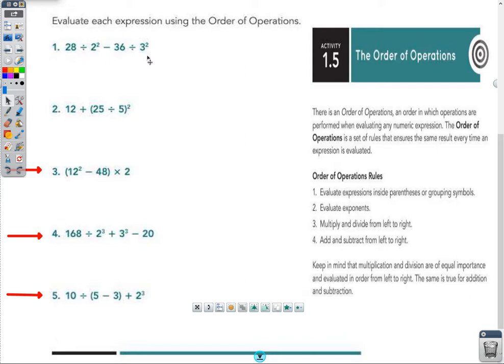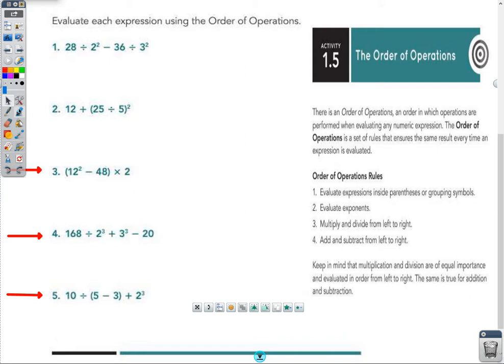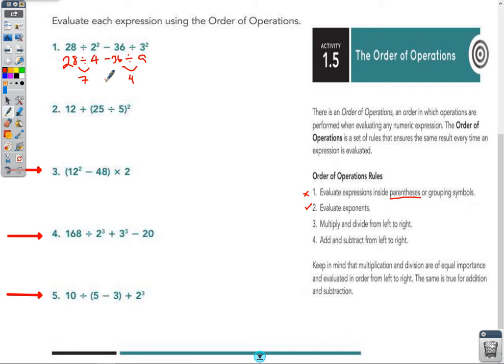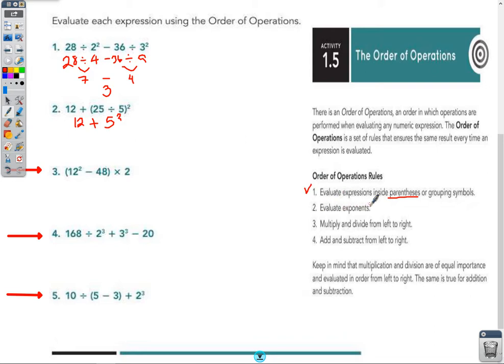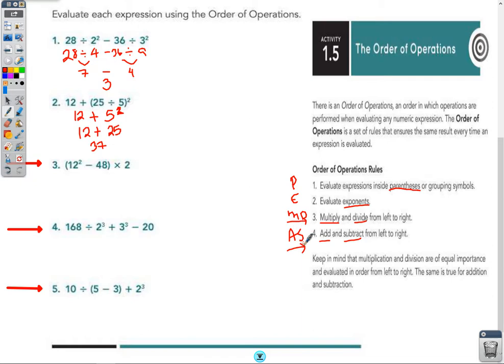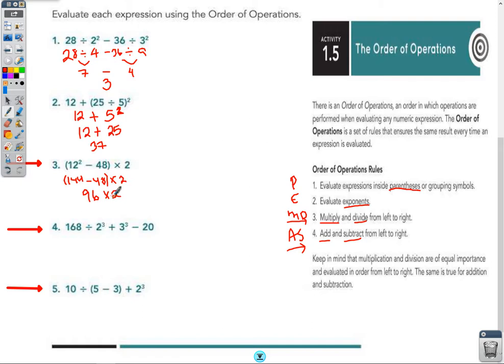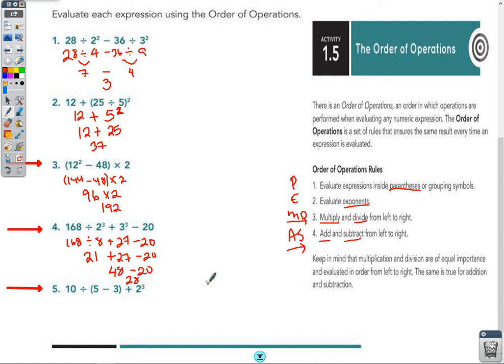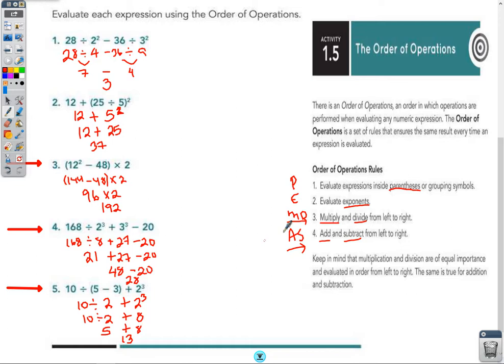Order of Operations